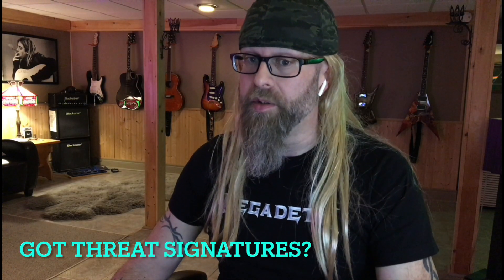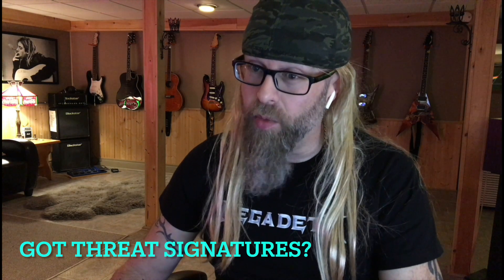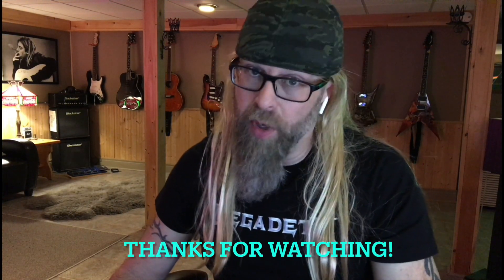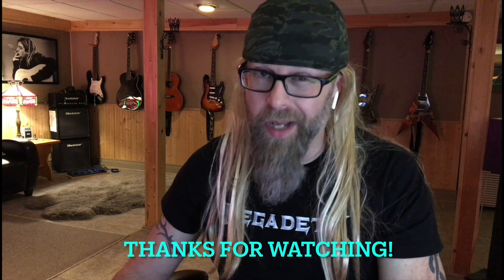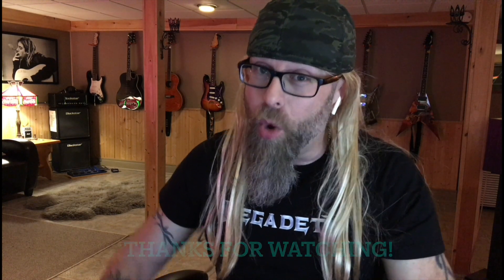CyberSecurity 101: Spring4Shell 0-day vulnerability | What is it? | How Do I Mitigate this RCE?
CyberSecurity 101: Be prepared for this new 0-day remote code execution vulnerability aptly name Spring4Shell.  This week, Mac talks about the Spring Core vulnerability.  What is the Spring framework? Am I vulnerable?  What can I do to mitigate? Cyber Security for the Masses!

Machertz-64